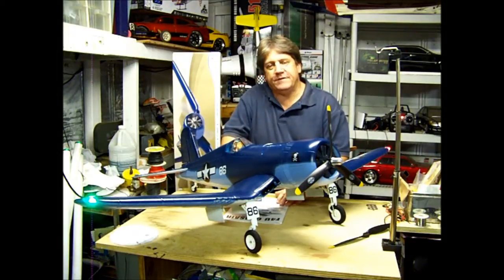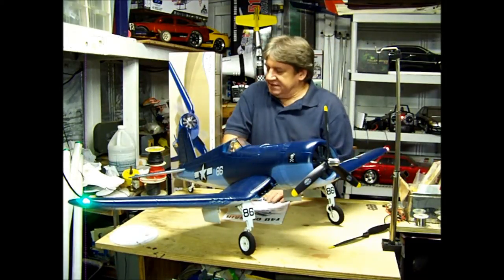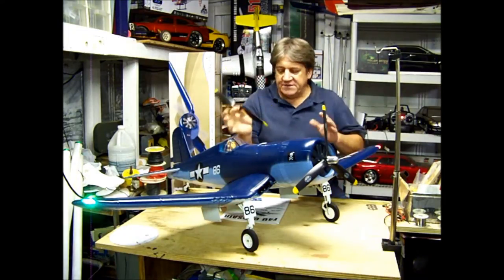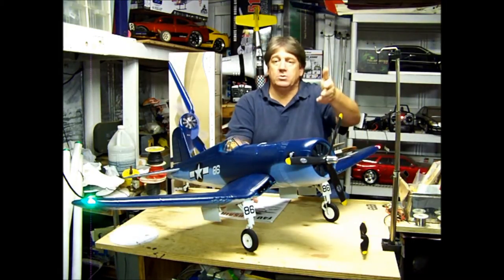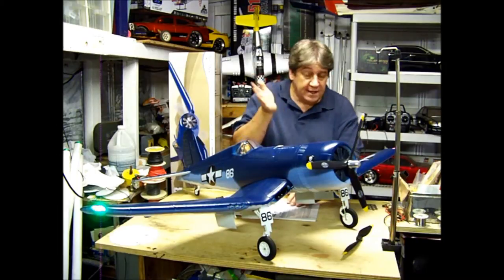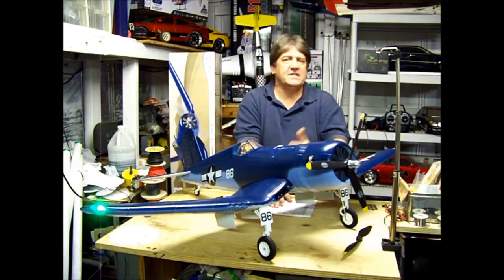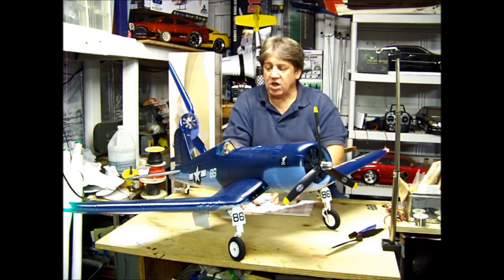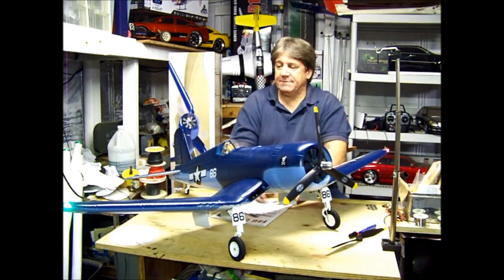FLYZONE 1230MM F4U CORSAIR RTF REVIEW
FLYZONE RTF F4U CORSAIR WITH RETRACTS NAV LIGHTS AND STROBE LIGHTS TIPS FOR 3 BLADE PROP AND PAINT REPAIR